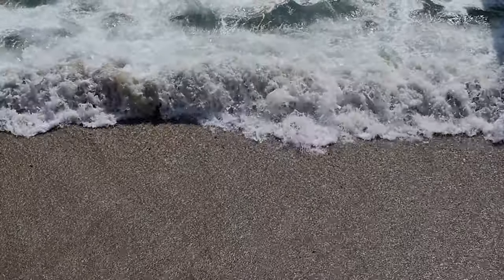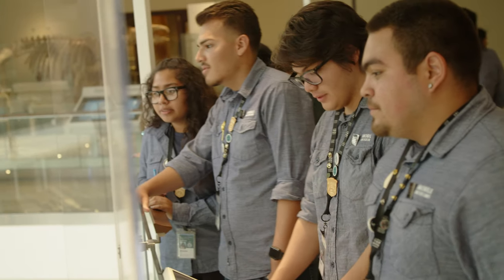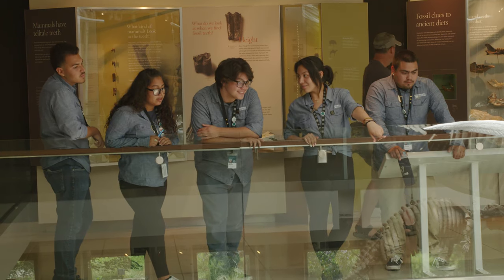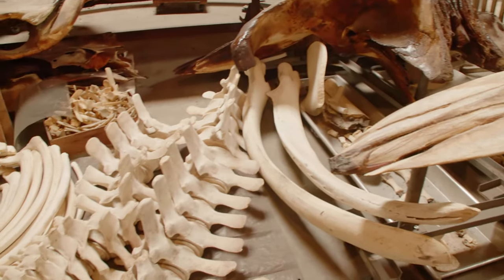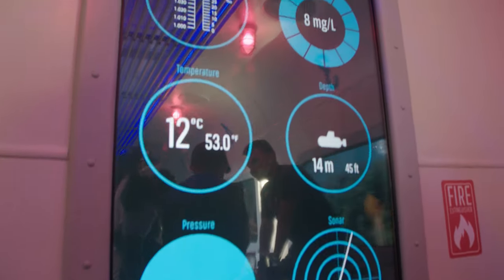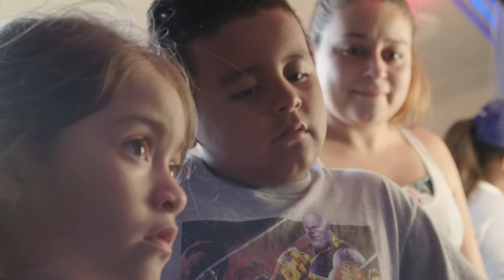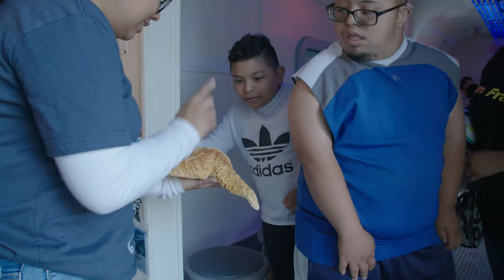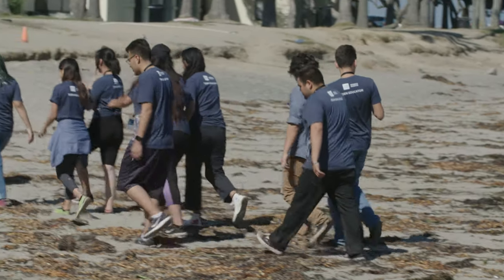Marine Science Teen Internship Program - Vera R. Campbell Foundation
Ten students from Felicitas and Gonzalo Mendez High School and the Math, Science & Technology Magnet Academy at Roosevelt High School participated in a marine science focused internship at the Natural History Museum of Los Angeles County. These teen interns visited with museum staff to learn about research, collections, and program development. In the summer, they took on the role of educators and facilitated their own Mobile Museum programs at community events throughout Los Angeles County as paid interns.